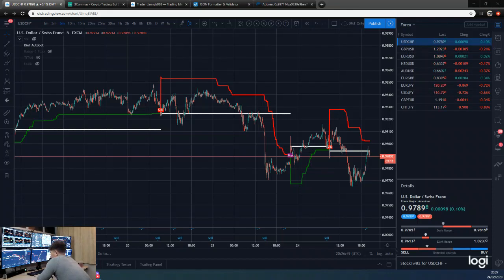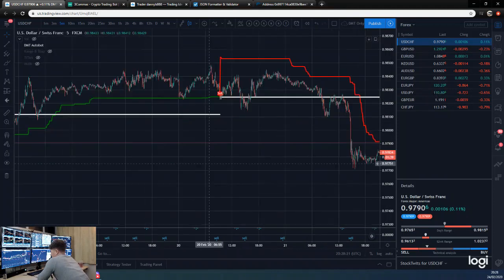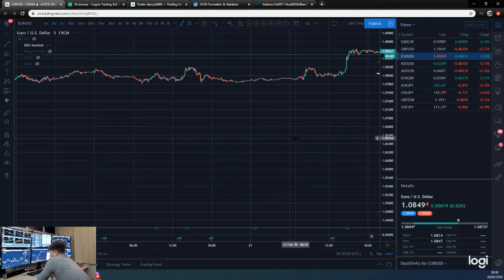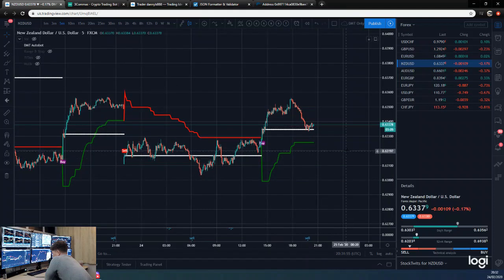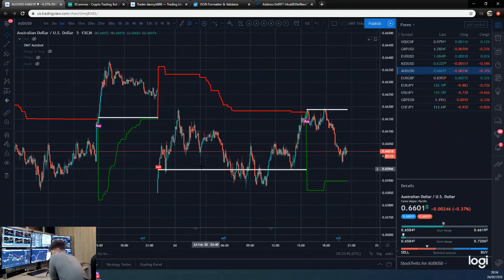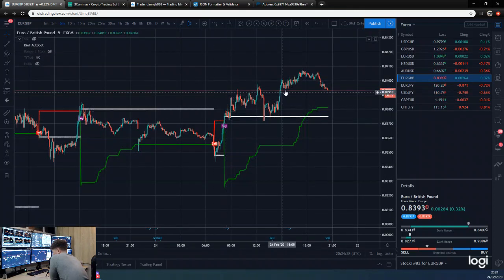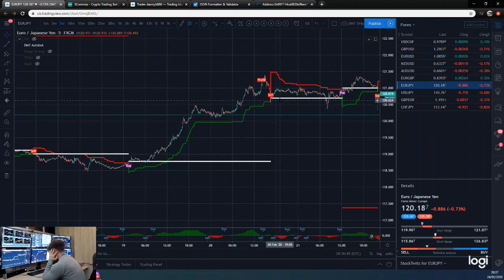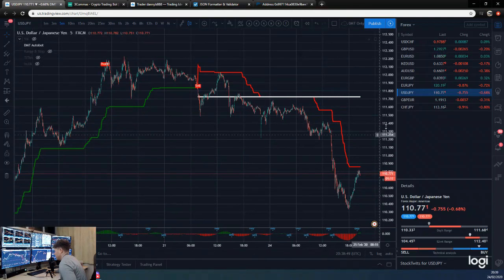Does the powerful DMT indicator work for FOREX? 8 Major pairs analysed. **SPOILER** it does!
Running total: 6.09% gain in 14 days

Does the DMT Indicator work for FOREX? Analysis of 8 major pairs